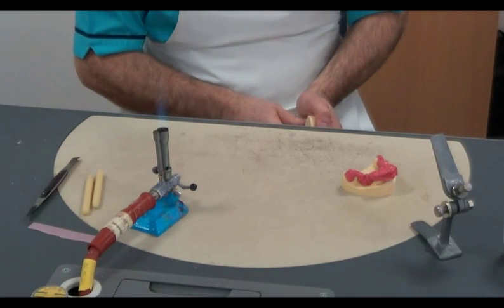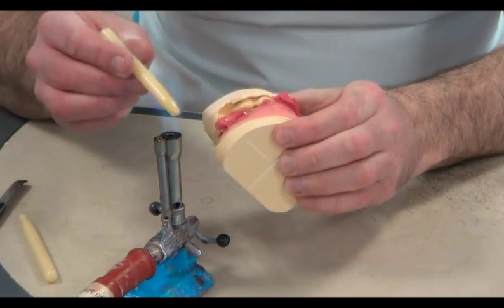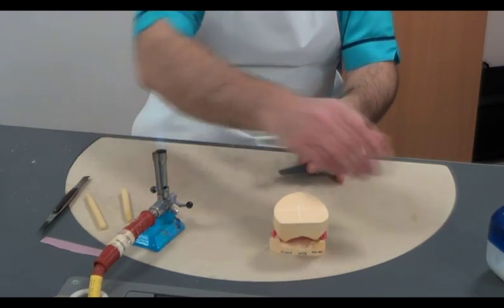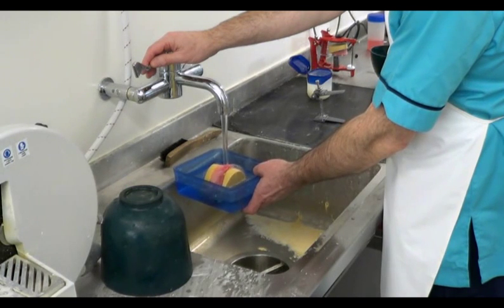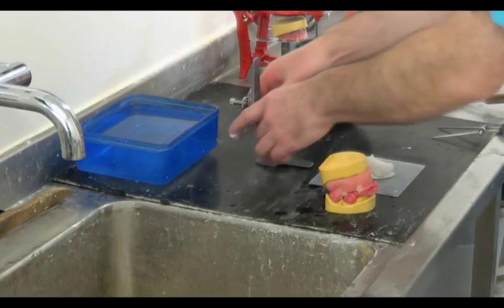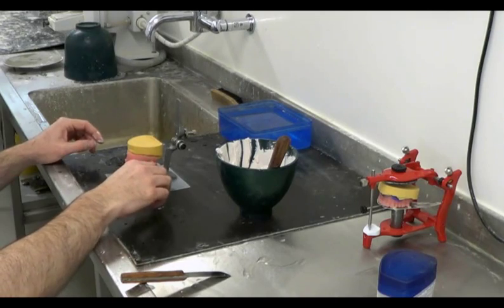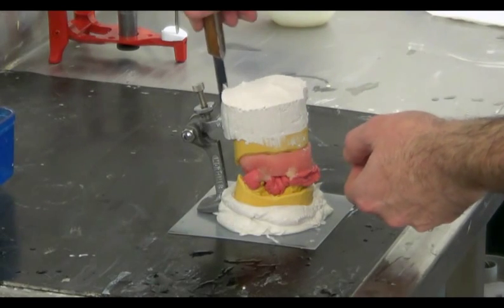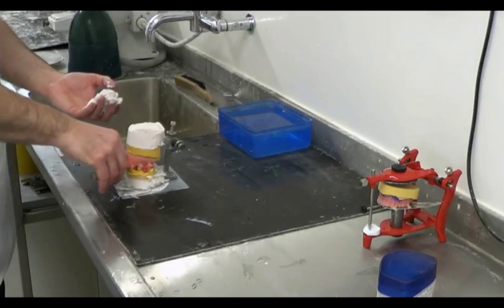Hinge articulation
A dental laboratory technique to mount casts / models on a simple hinge articulator.